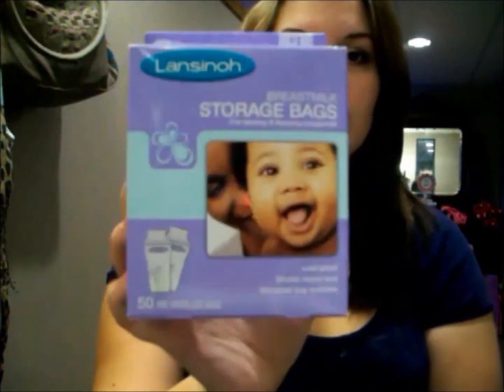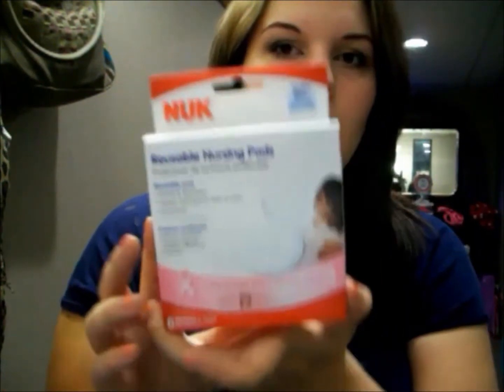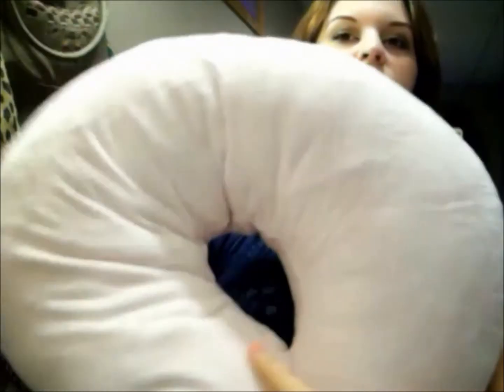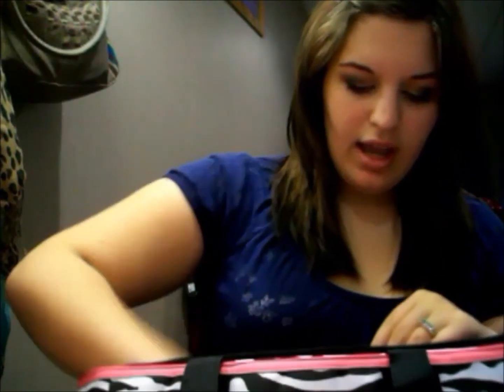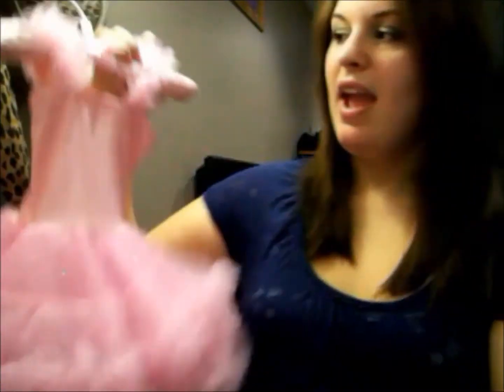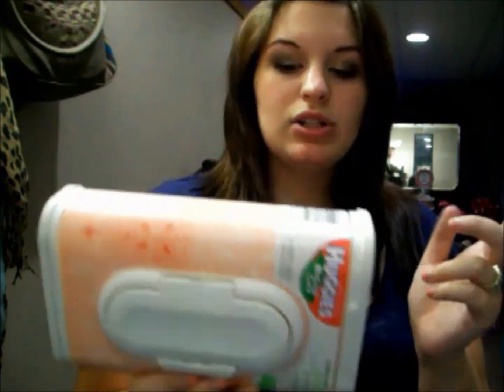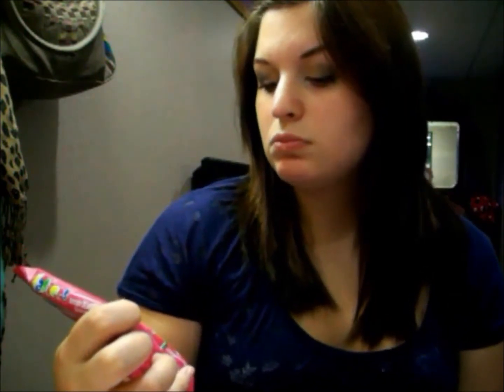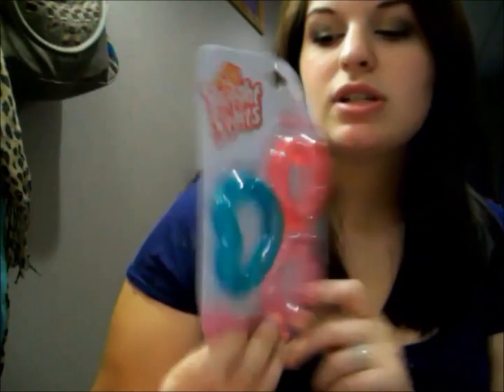Mini Baby Haul!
Also, if you are a Mommy or Mommy to be & want to join mompulse; here is the link!